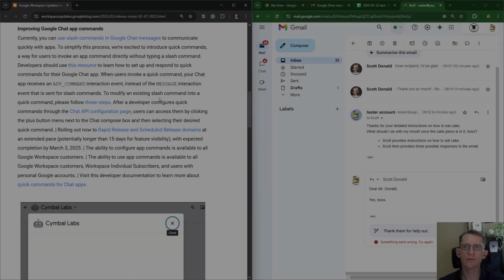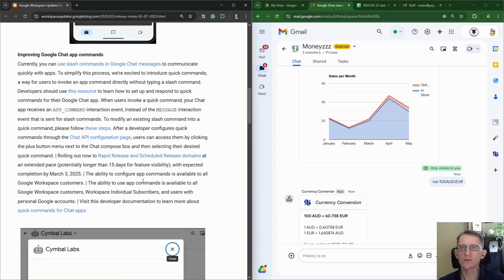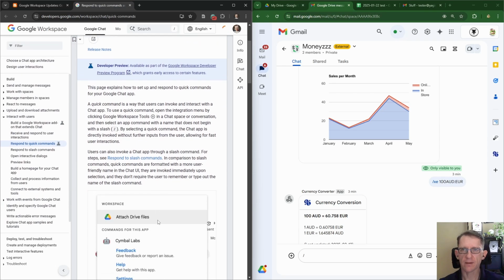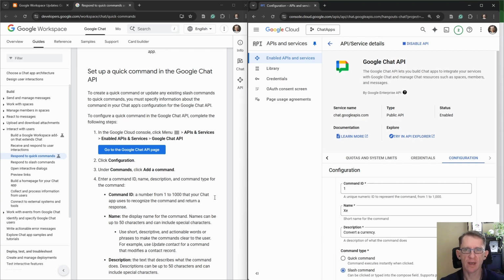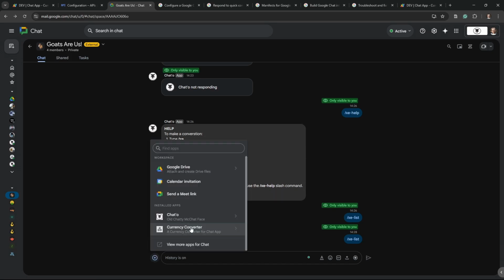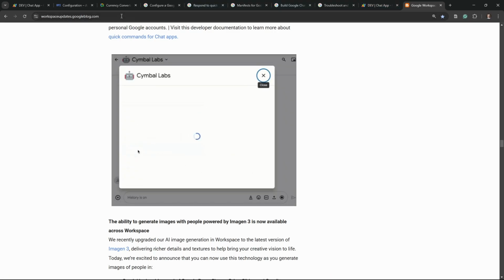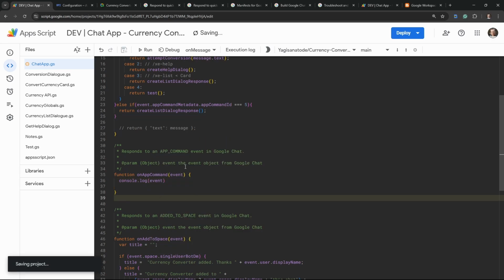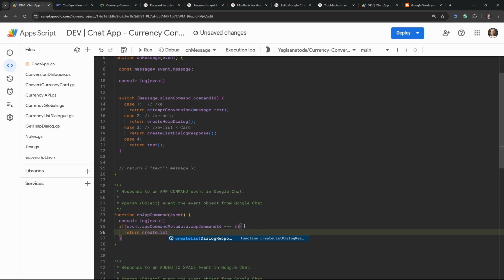New Google Chat Quick Commands an alternative to Slash Commands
This is a clip from the Workspace After Dark live stream where we check out the new Quick Commands as an alternative to Slash Commands in Google Chat Apps with Google Apps Script.

You can access Quick Commands from the plus button on the right of your chat input field.

=== Products ===🐐
= Courses =